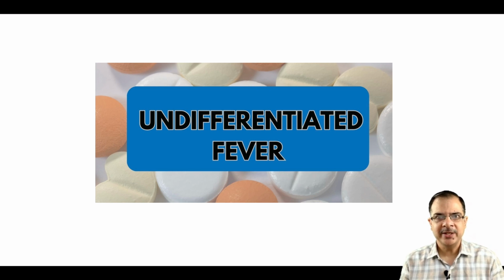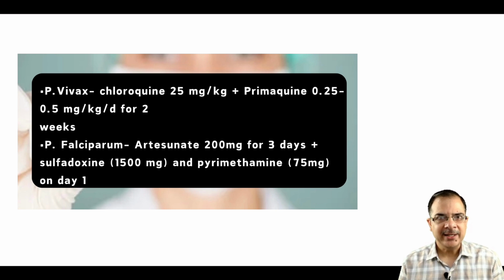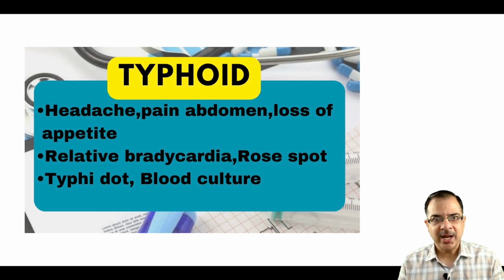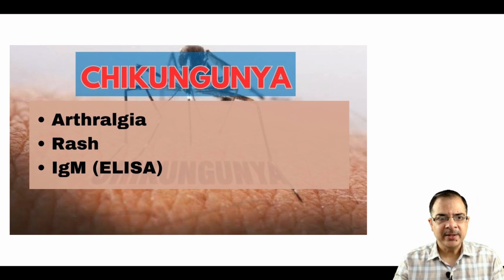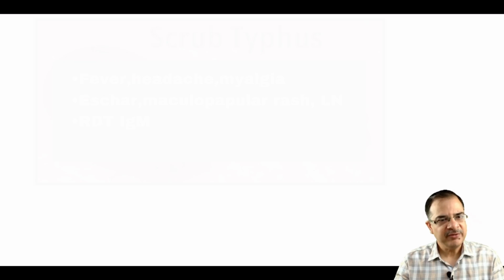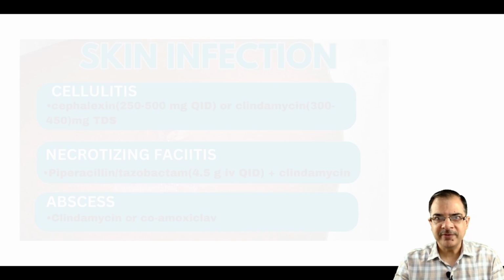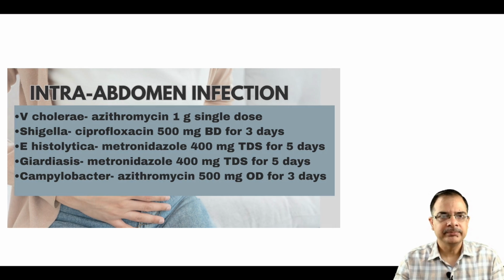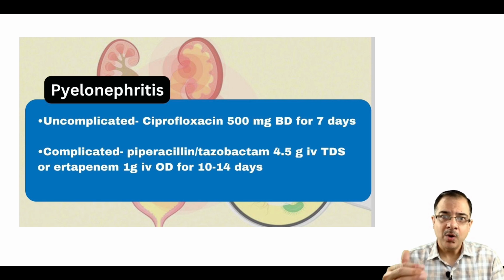Treatment of fever in OPD | Dr Arvind Kumar